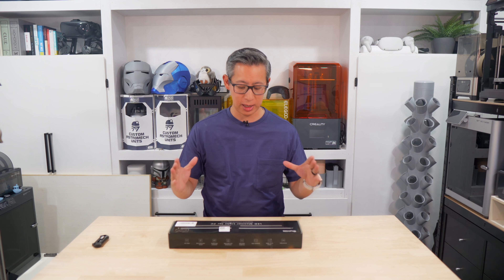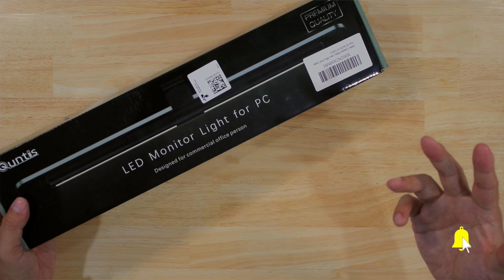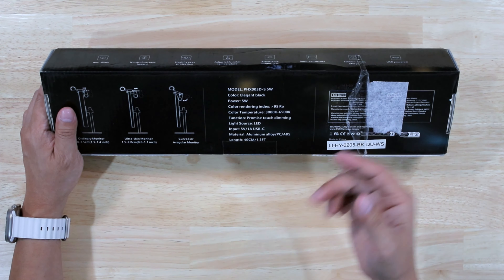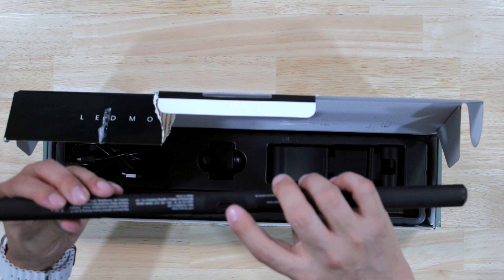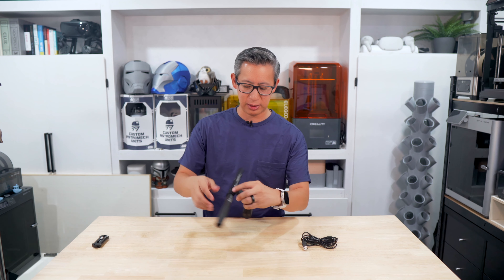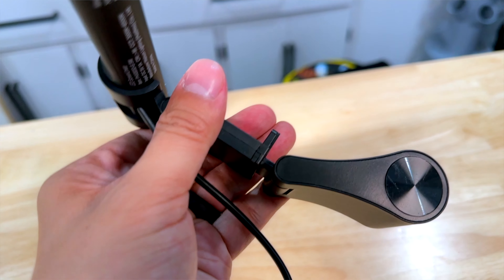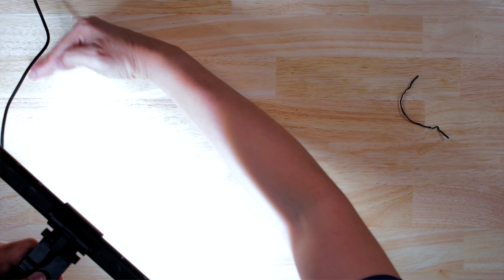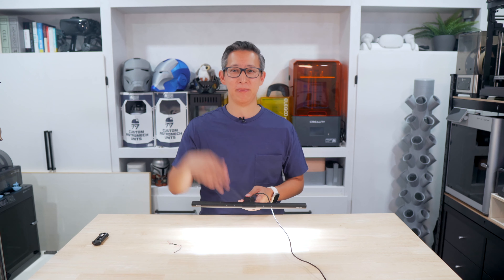Best Monitor LED light bar for the money - Quntis Light Bar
This Quntis monitor light bar effectively eliminates harmful blue light that may affect vision, reducing eye irritation and providing optimal eye protection.  It's also a high-quality and affordable LED light.

Purchase using the following link to get an instant $7 off